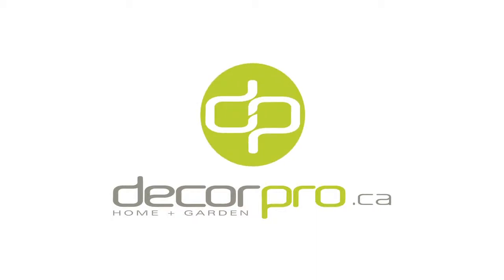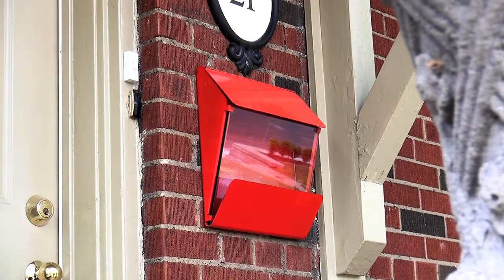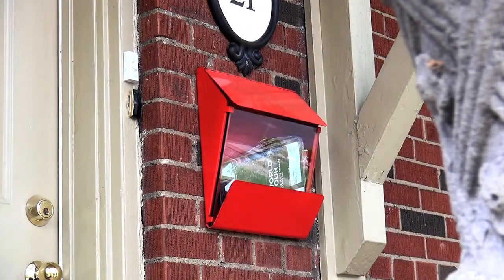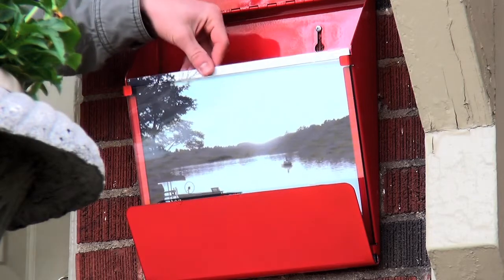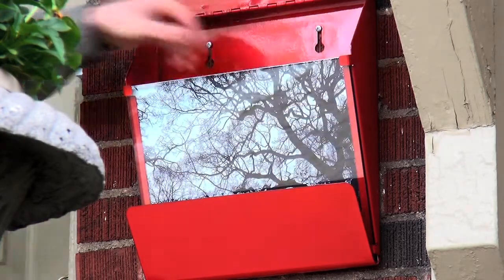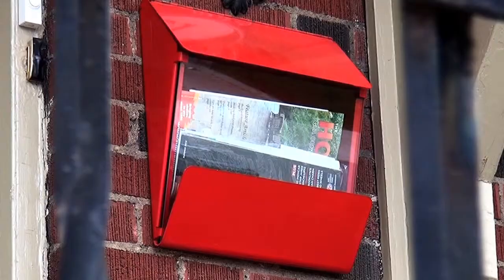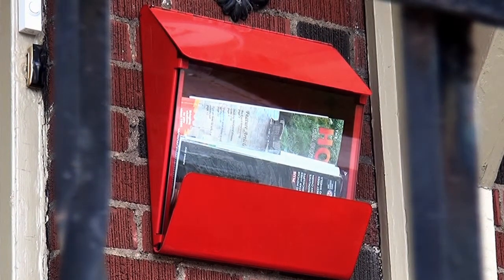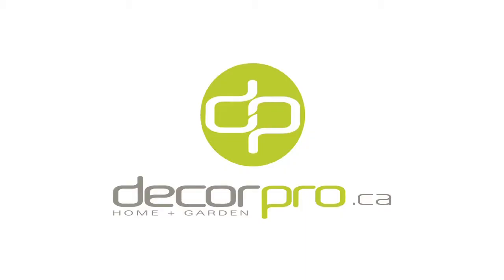Xpress Mailbox by Decorpro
Decorpro has combined steel and glass into a beautiful functional X Press mailbox. Designed for ease of use for both you and the postman. This mailbox has a clear window to see if mail has arrived. As well, it has an extra large overhang to keep the daily newspaper dry. Designed and made in Canada out of durable steel and a thick 8 mm piece of Tempered glass. This mailbox will be a great addition to your home for many years to come.